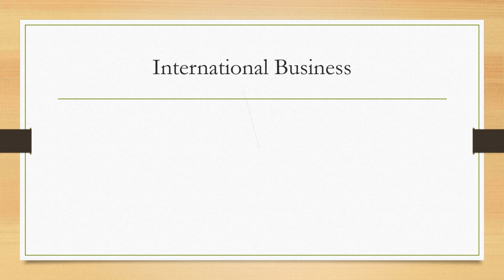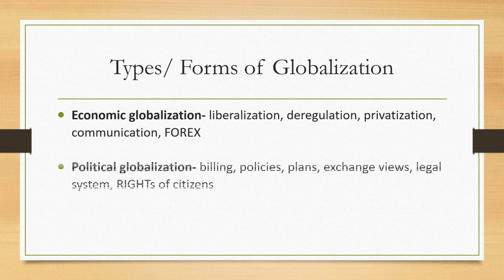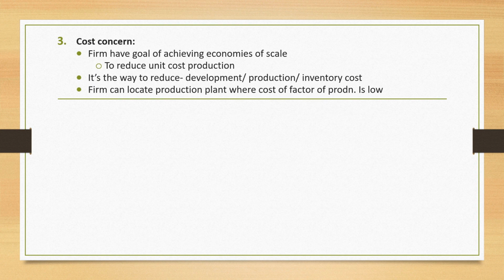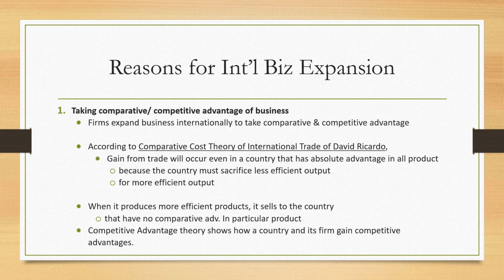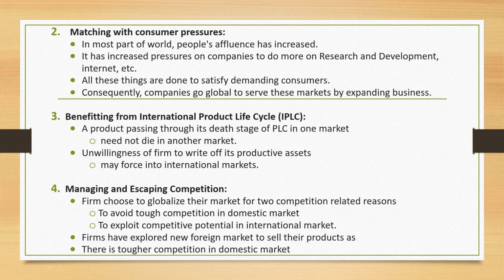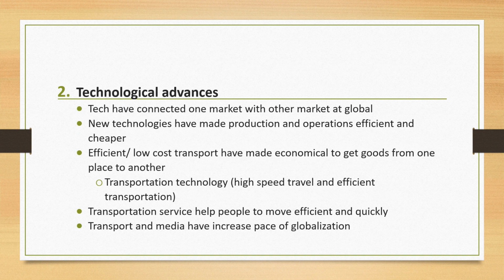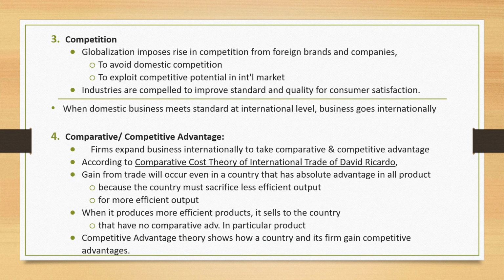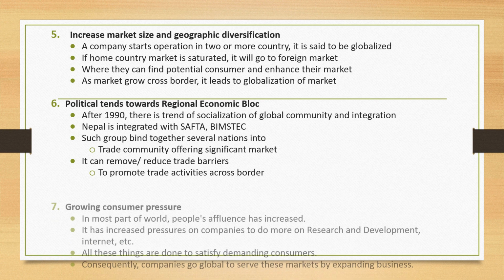Globalization & International Business II BBA 5 Sem II International Business II Globalization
In this part 1 of the video we will discuss about
Concept of Globalization
Concept of International business
Concept of Glocalization
Types/ Forms of Globalization
Factors affecting Globalization
Reasons for Int’l Biz Expansion
Drivers of Market Globalization
Advantages/ Disadvantages of Globalization